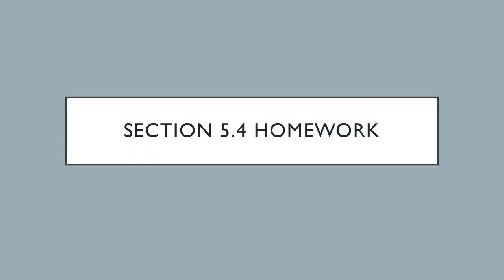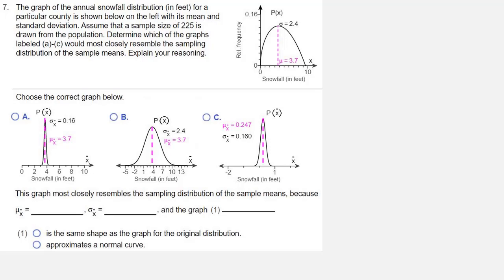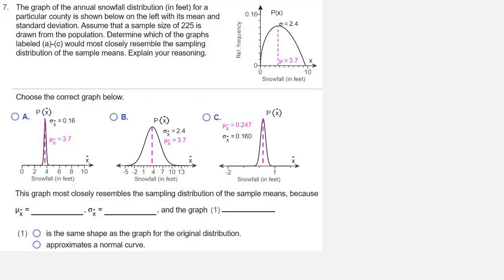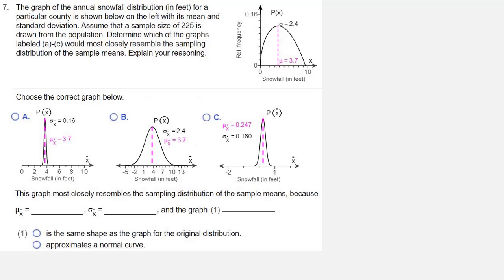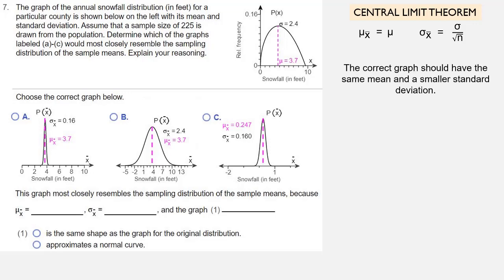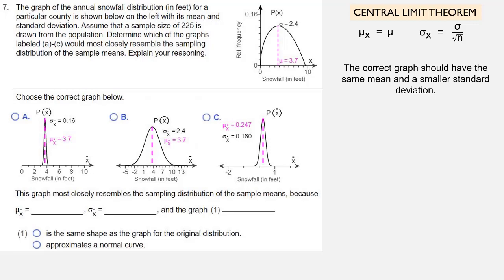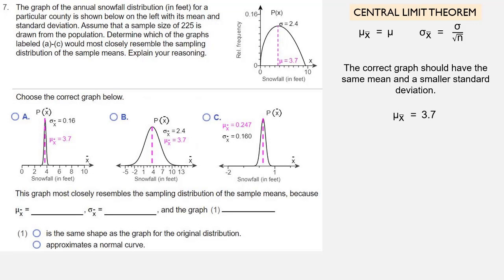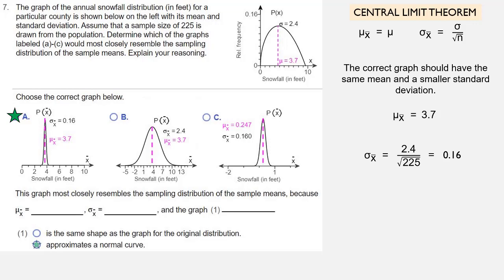HW - 5.4 - 07